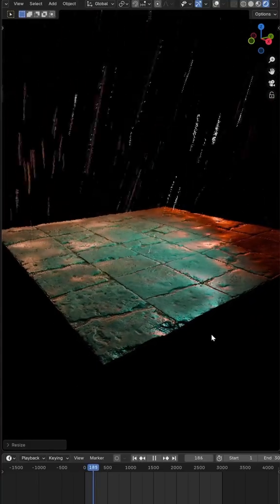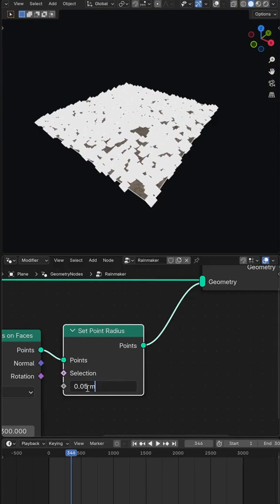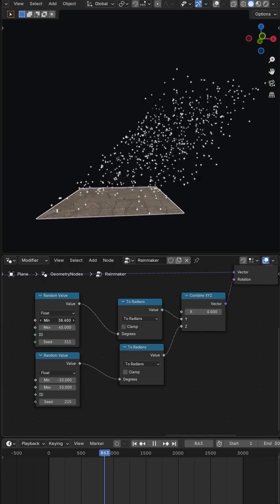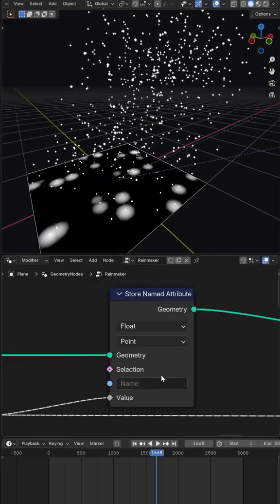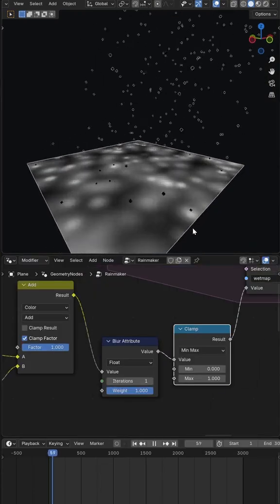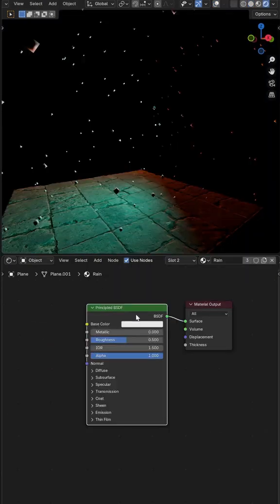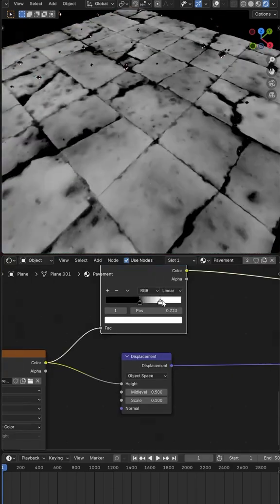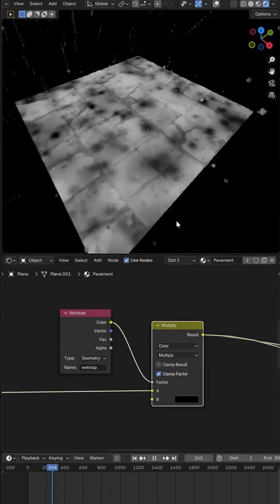Rain simulation using geometry node (Blender)